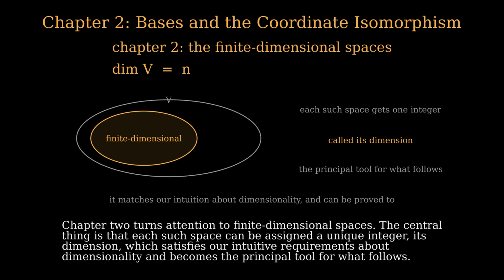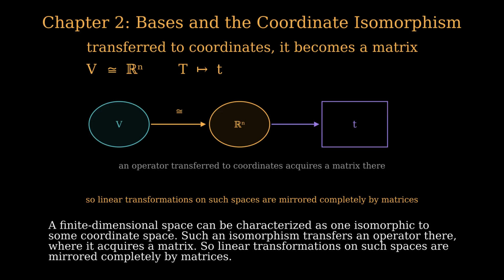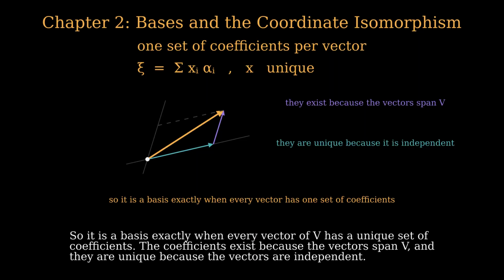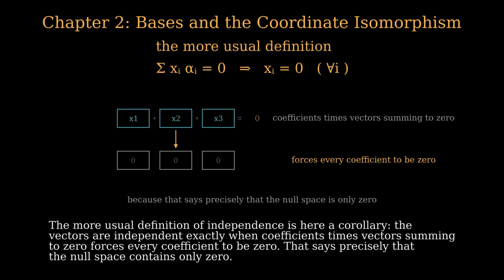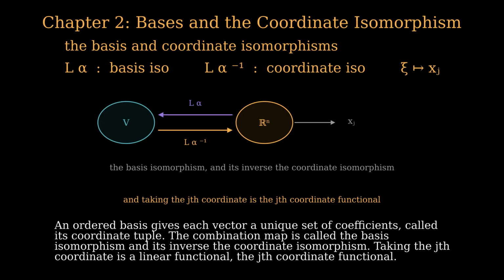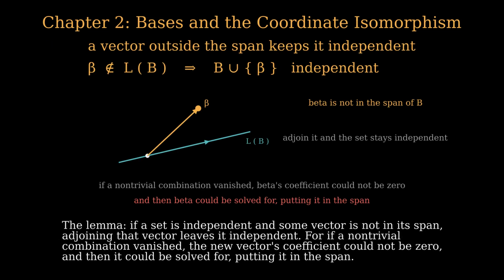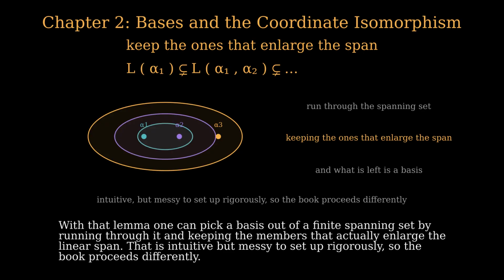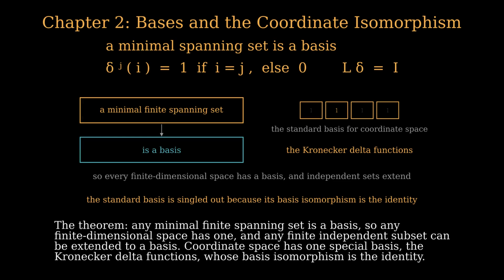Advanced Calculus, Episode 18 | Bases and the Coordinate Isomorphism | Ch. 2, §1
This episode covers chapter 2, section 1 (pages 71 to 74) of Loomis and Sternberg's Advanced Calculus.

Chapter two turns attention to finite-dimensional spaces. The central thing is that each such space can be assigned a unique integer, its dimension, which satisfies our intuitive requirements about dimensionality and becomes the principal tool for what follows.

A finite-dimensional space can be characterized as one isomorphic to some coordinate space. Such an isomorphism transfers an operator there, where it acquires a matrix. So linear transformations on such spaces are mirrored completely by matrices.

Back to the linear combination map of chapter one. The definition: a finite indexed set of vectors is independent if that map is injective, and is a basis for V if that map is an isomorphism. When the index set is one to n it is called an ordered basis, or a frame.

So it is a basis exactly when every vector of V has a unique set of coefficients. The coefficients exist because the vectors span V, and they are unique because the vectors are independent.

The book gives an example: two concrete vectors in the plane. Checking that they form a basis is checking that the vector equation has a unique solution for every target, which splits into two scalar equations and yields to secondary school elimination.

The more usual definition of independence is here a corollary: the vectors are independent exactly when coefficients times vectors summing to zero forces every coefficient to be zero. That says precisely that the null space contains only zero.

An ordered basis gives each vector a unique set of coefficients, called its coordinate tuple. The combination map is called the basis isomorphism and its inverse the coordinate isomorphism. Taking the jth coordinate is a linear functional, the jth coordinate functional.

Now to show every finite-dimensional space has a basis. Two small remarks first: an indexed set can be independent only if the indexing is injective; and any subset of an independent set is independent.

The lemma: if a set is independent and some vector is not in its span, adjoining that vector leaves it independent. For if a nontrivial combination vanished, the new vector's coefficient could not be zero, and then it could be solved for, putting it in the span.

With that lemma one can pick a basis out of a finite spanning set by running through it and keeping the members that actually enlarge the linear span. That is intuitive but messy to set up rigorously, so the book proceeds differently.

The theorem: any minimal finite spanning set is a basis, so any finite-dimensional space has one, and any finite independent subset can be extended to a basis. Coordinate space has one special basis, the Kronecker delta functions, whose basis isomorphism is the identity.

This is an independently produced study guide. The narration and animations are original work; no pages of the book are reproduced, and no copy of it is provided.